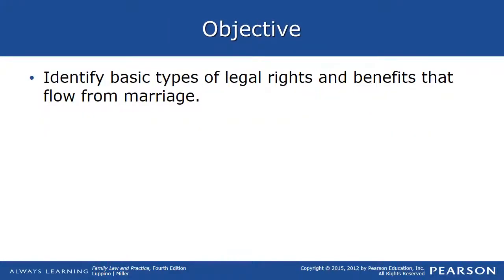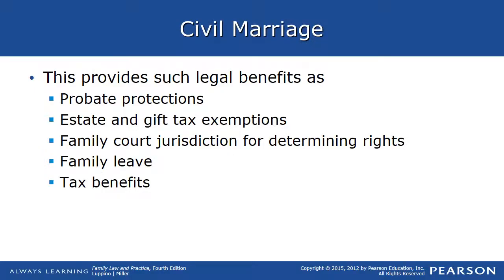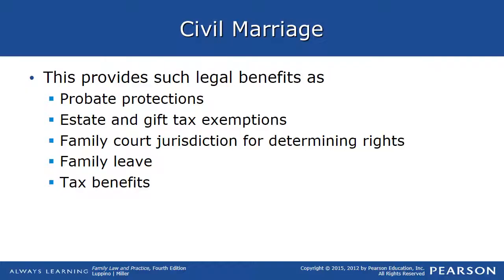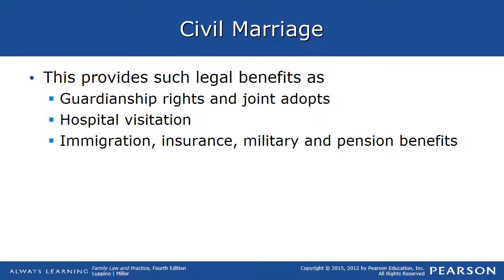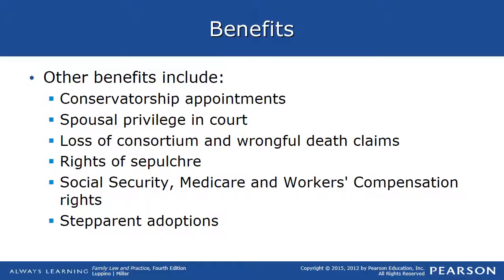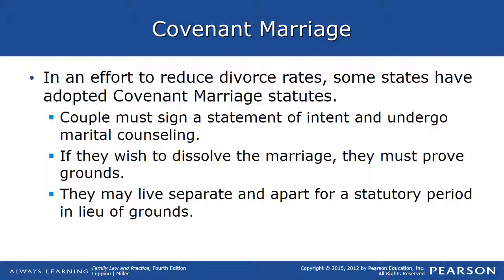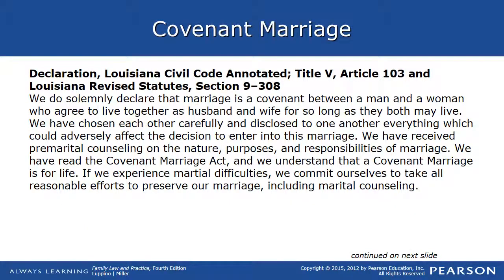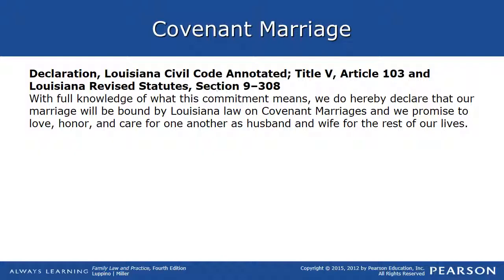Chapter 2 Part 1 Family Law Sources, Marriages Defined, Legal Benefits, & Convenant Marriages